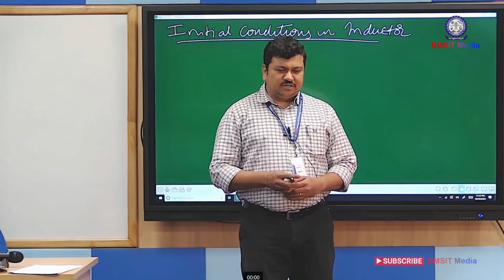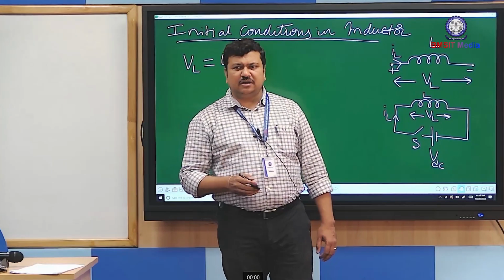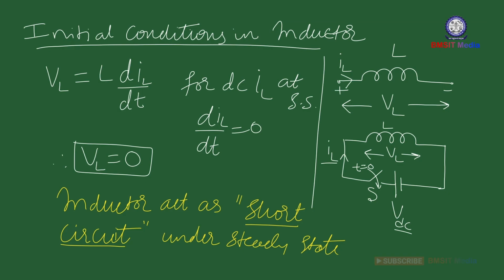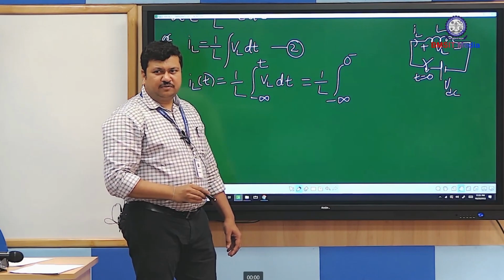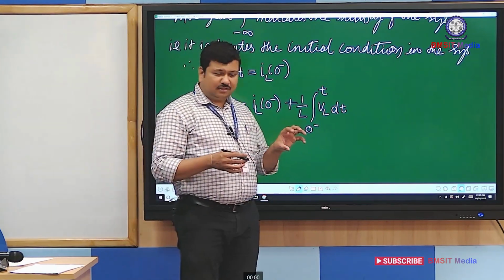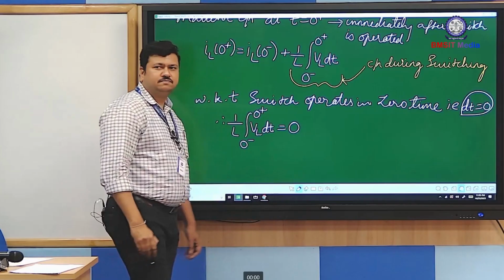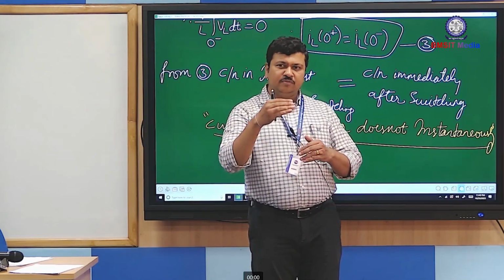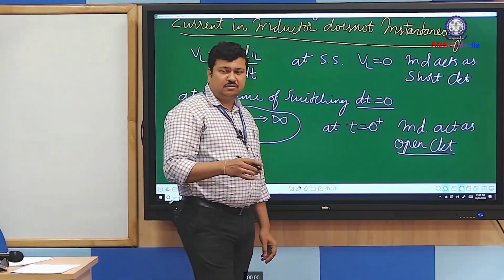EEE NAGARAJ D C ELECTRIC CIRCUIT ANALYSIS 07